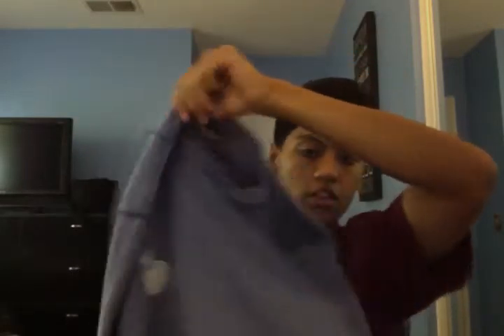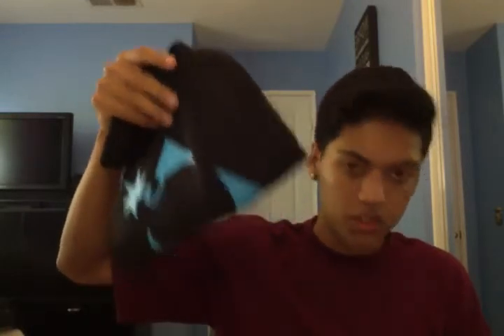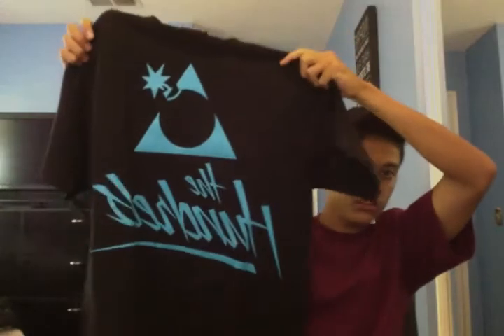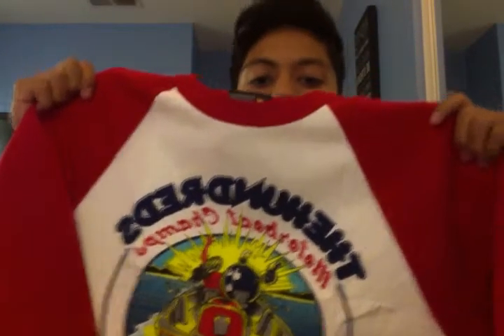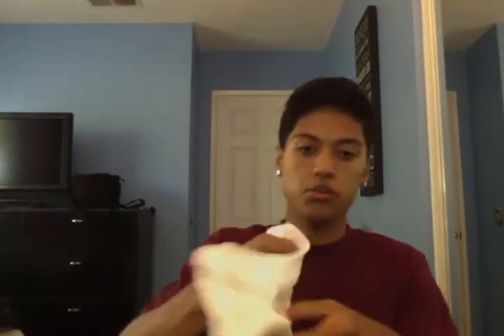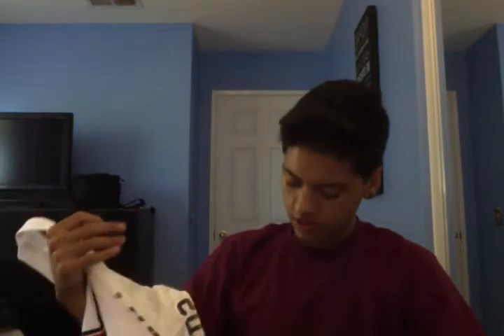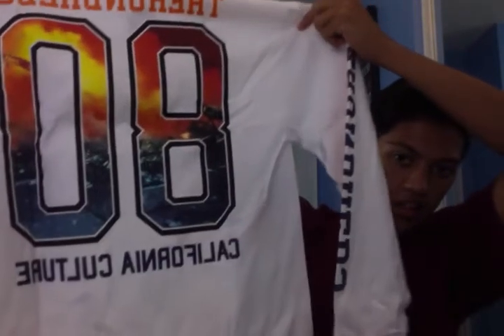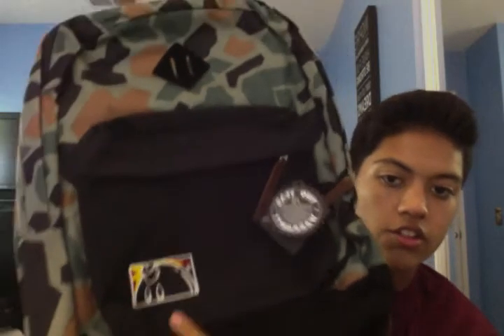The Hundreds Annual Sale Haul Unboxing 2014